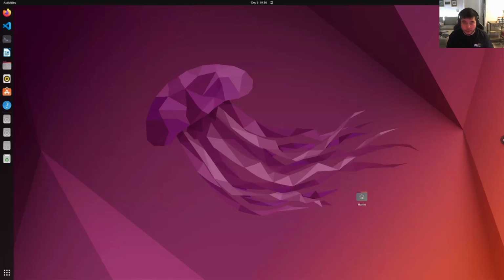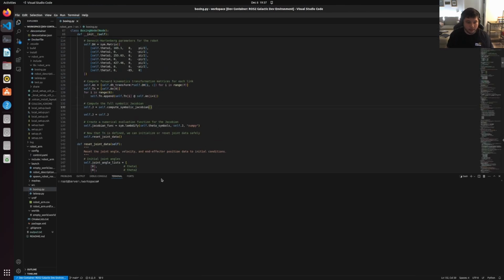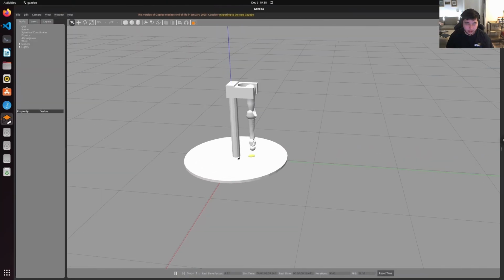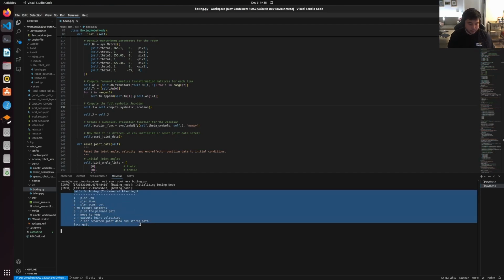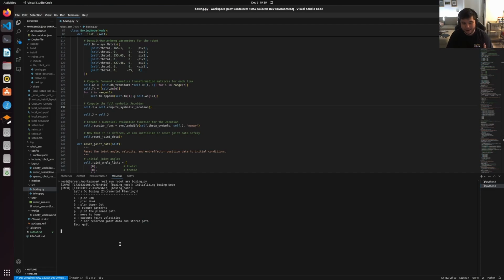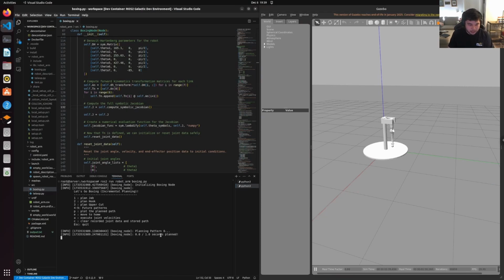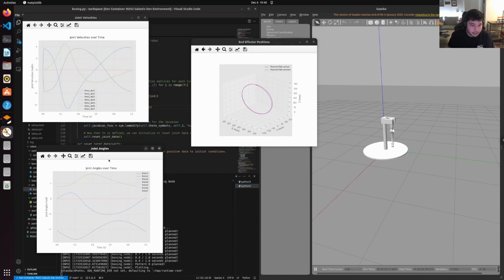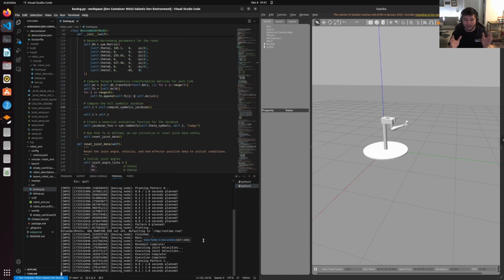ENPM662 Project2 Demonstration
This is the demonstration of the bionic boxing arm for ENPM 662 Group 6.